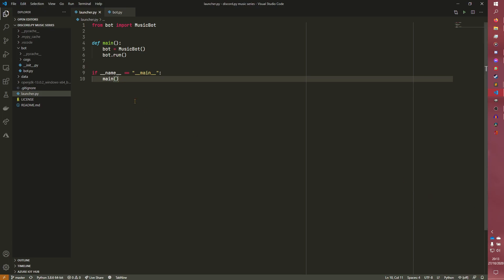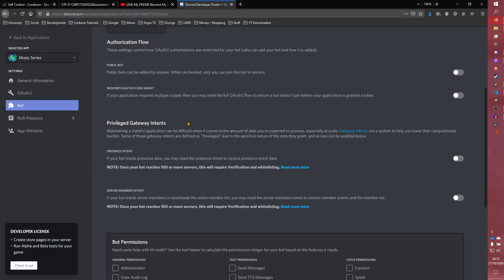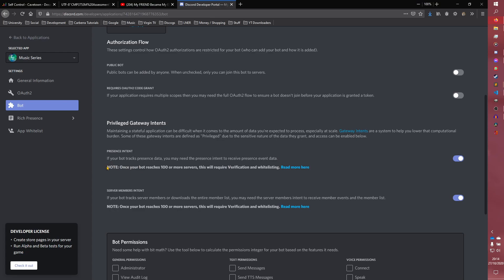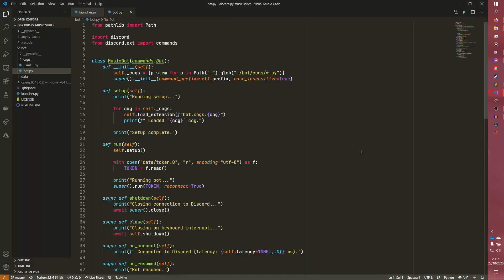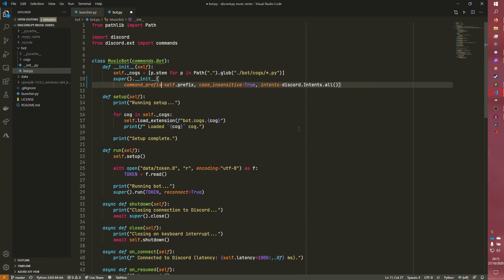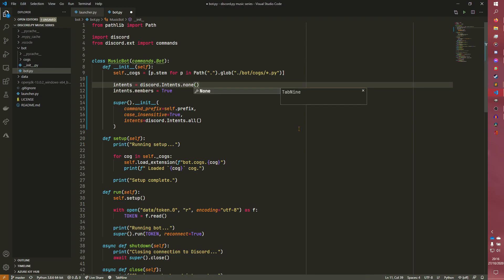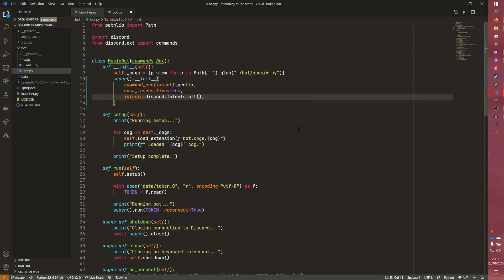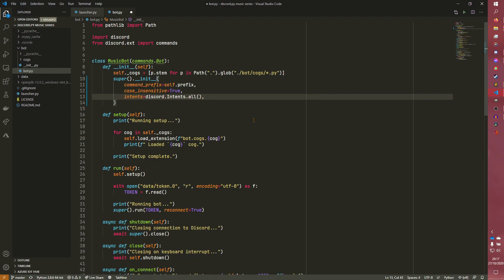Intents - Building a discord.py music bot - Part 2.5